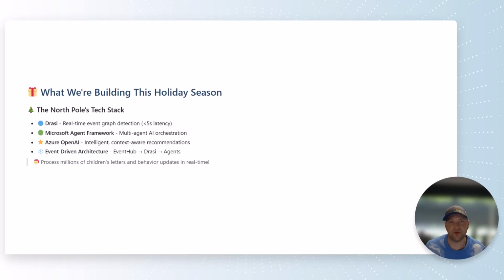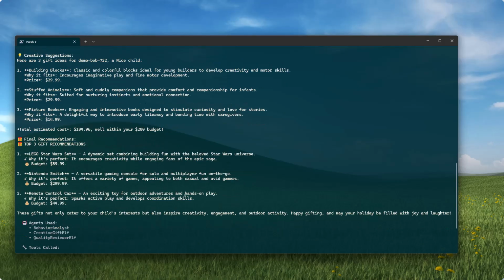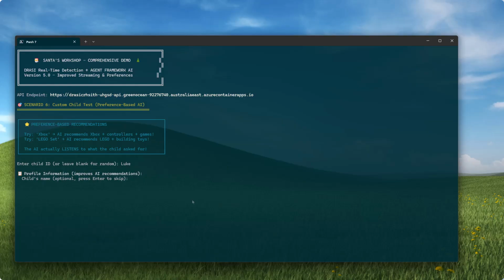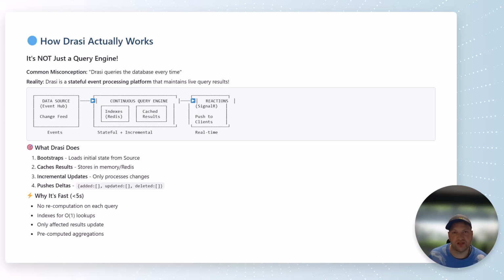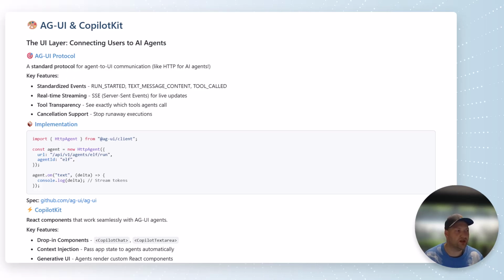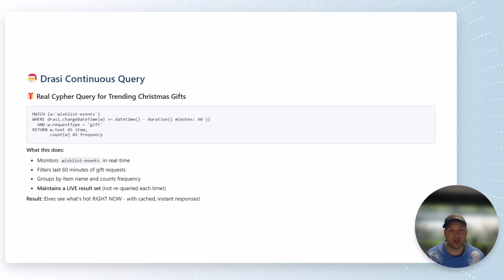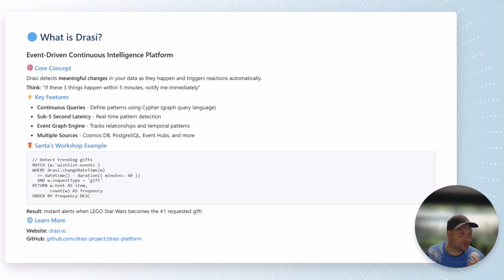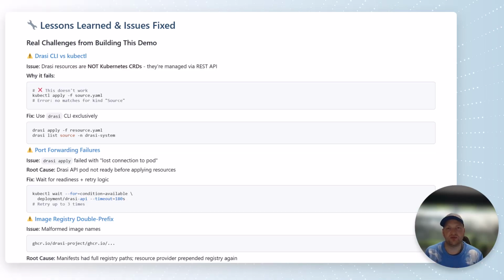Santa's Digital Showcase (Drasi + Microsoft Agent Framework)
(Drasi + Microsoft Agent Framework working together, in this Santa showcase.

Santa's Digital Elves is an event-driven demo application that detects children's wishlist and profile updates, processes them via real-time event streaming with [Drasi] and generates intelligent "Naughty & Nice Gift Reports" using Microsoft Agent Framework.